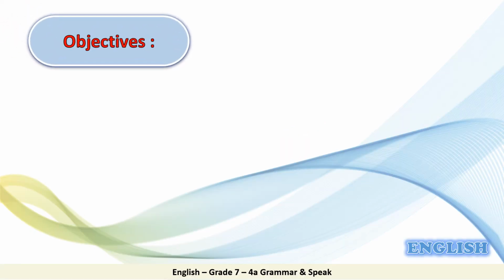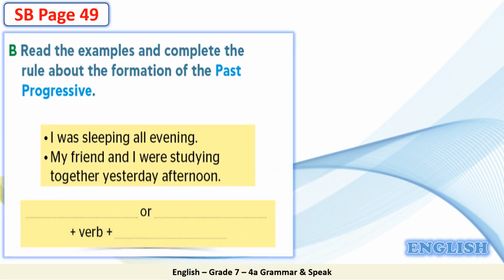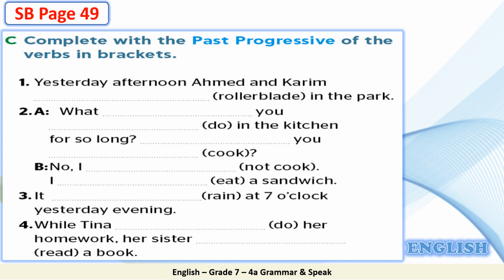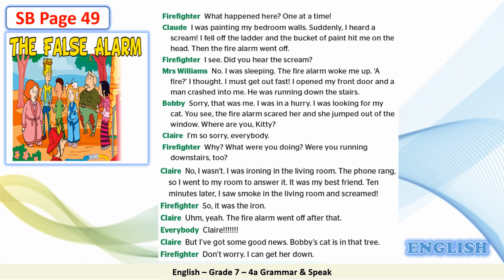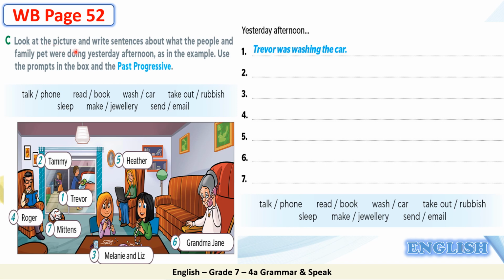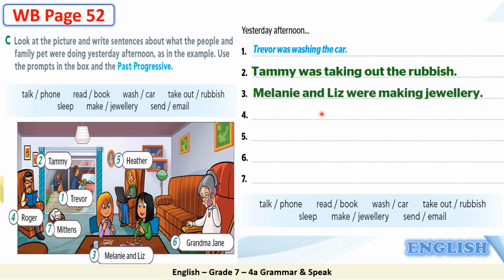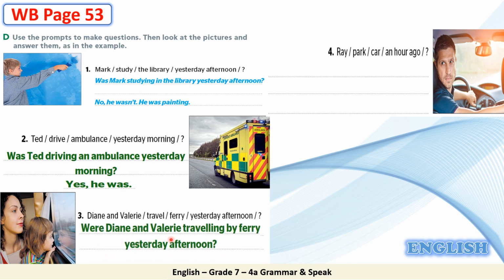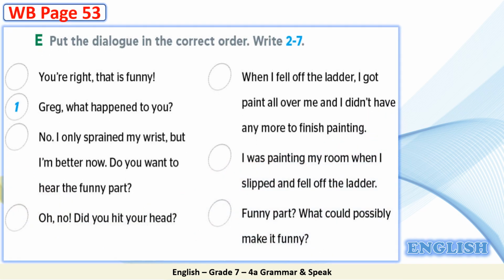English Grade 7 4a Grammar & Speak